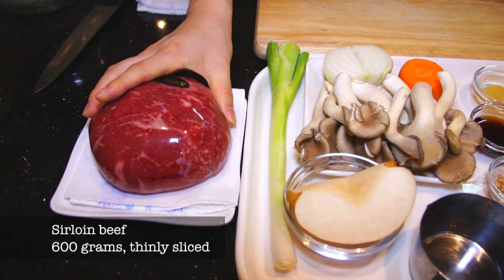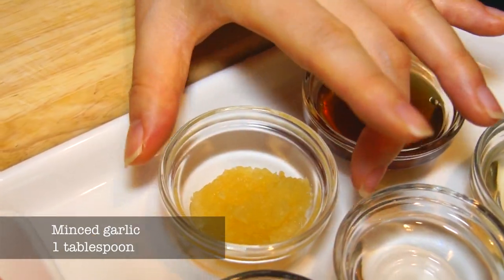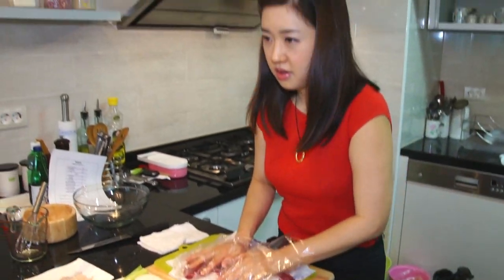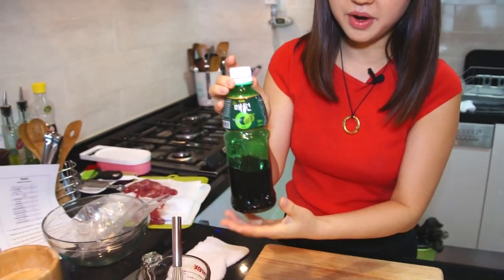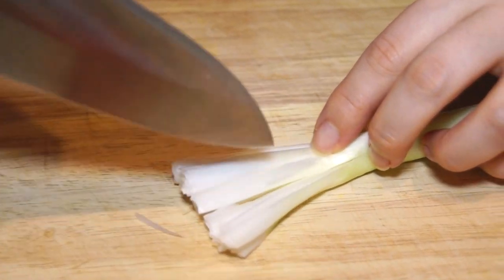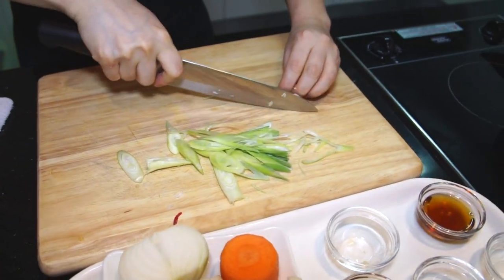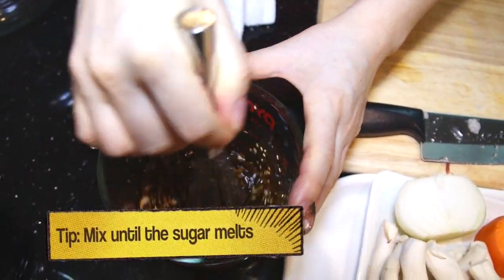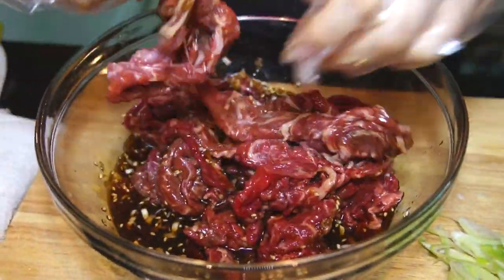How To Make - Bulgogi (Part 1/2) - Always Korean w/ Chef Ahn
Chef Ahn shows us everything about cooking bulgogi, one of the most popular Korean dishes!